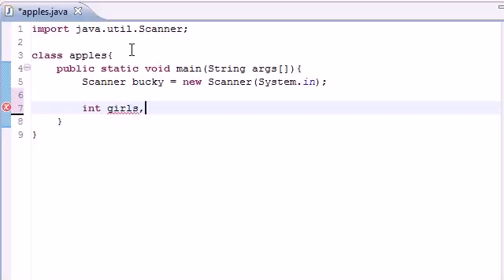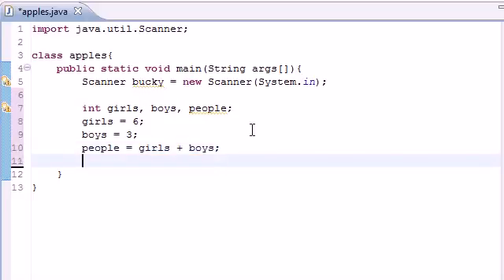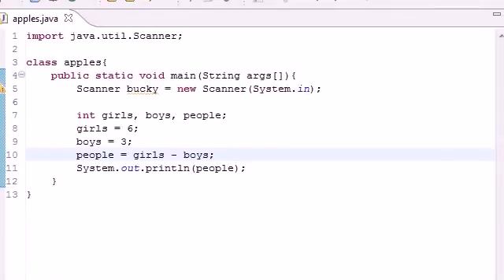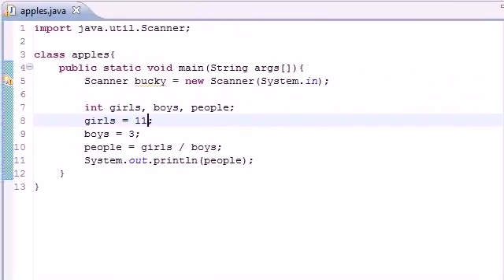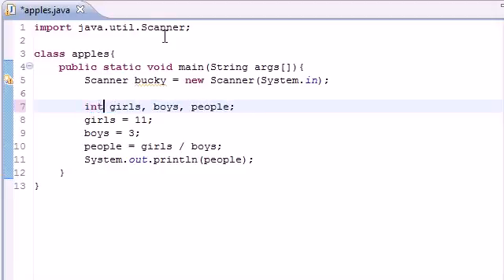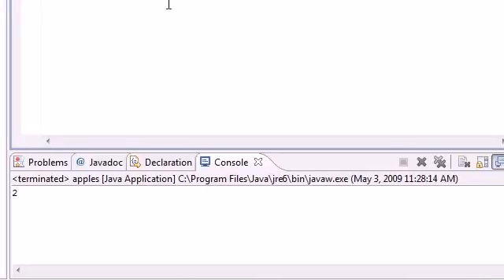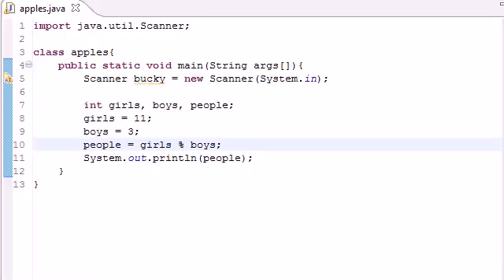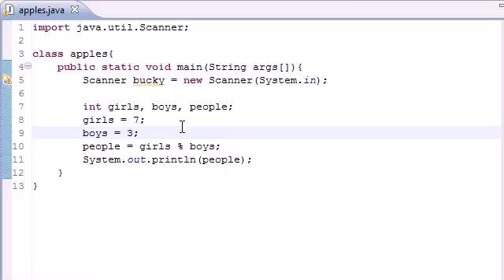Java Programming Tutorial 8 Math Operators YouTube